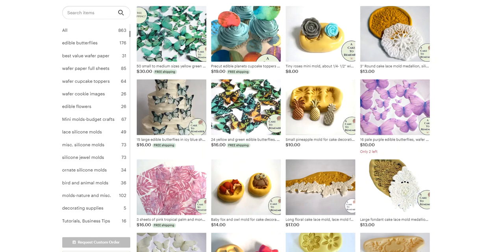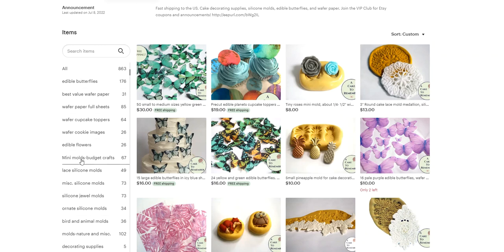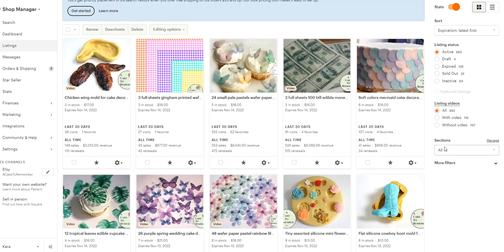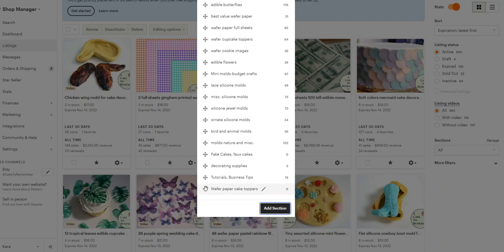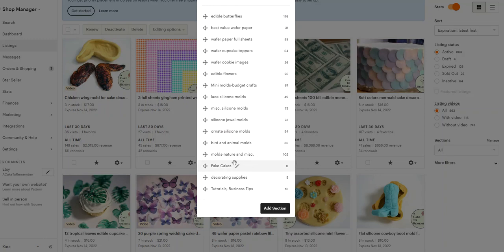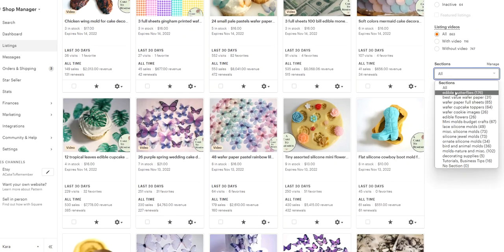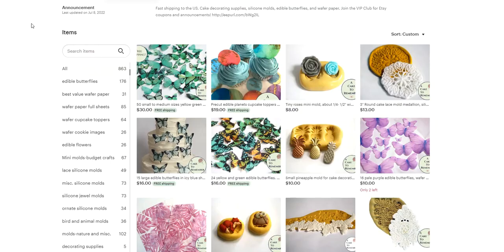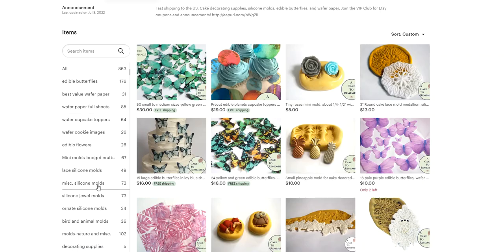How to rearrange your Etsy shop sections, quick tutorial for beginning Etsy sellers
You can rearrange your Etsy shop sections any way that you want to, it's simple to move them around. This will show you how to do it and how to create and delete sections if you need a new one or don't need one anymore.